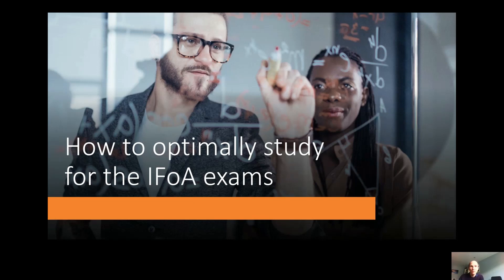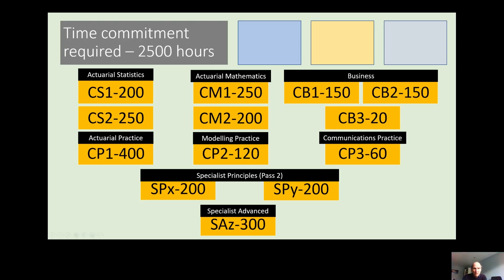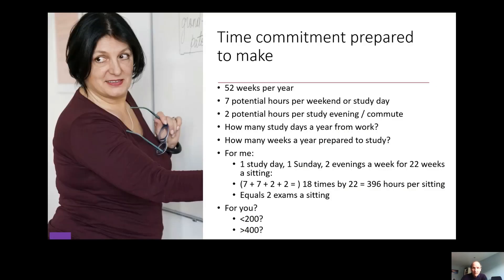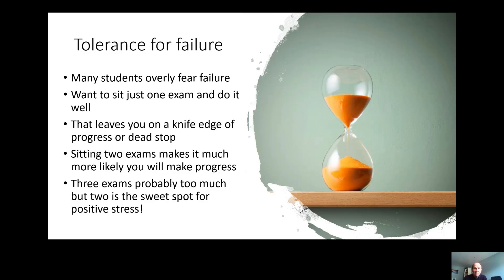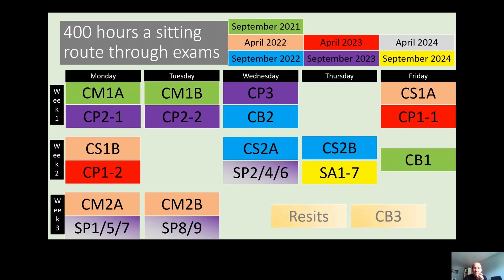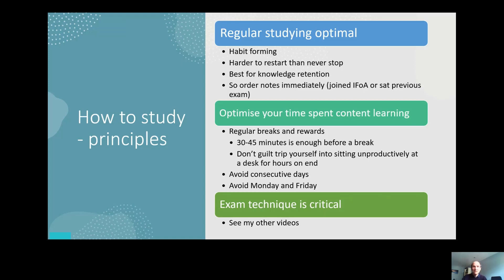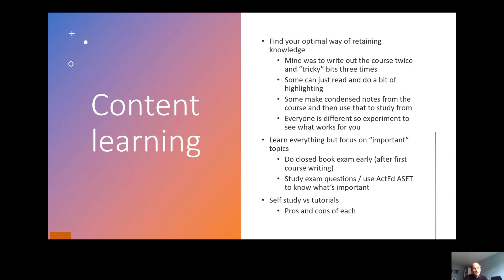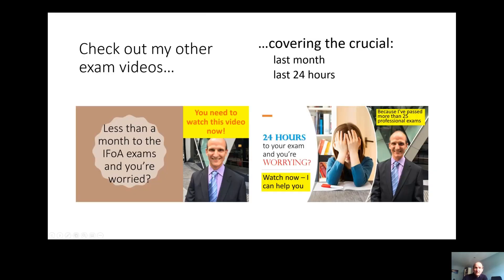How to optimally study for the IFoA (actuarial) exams [2021]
Getting started on the actuarial exams or making less progress than you'd hoped? Watch this video to find out how to optimally study for the IFoA (actuarial) exams.

Paul Moorshead, who has passed almost 30 professional exams and holds the FIA, FCII and CERA qualifications, shares his advice for how to optimally study for the IFoA (actuarial) exams.

The video covers how to plot an optimal course through the exams, as well as principles for how to optimally study, how to best learn content and briefly covers how to best do exam practice.

Please add your study tips in the comments section below.